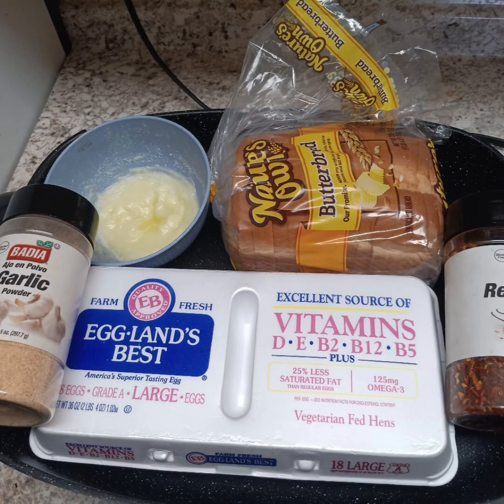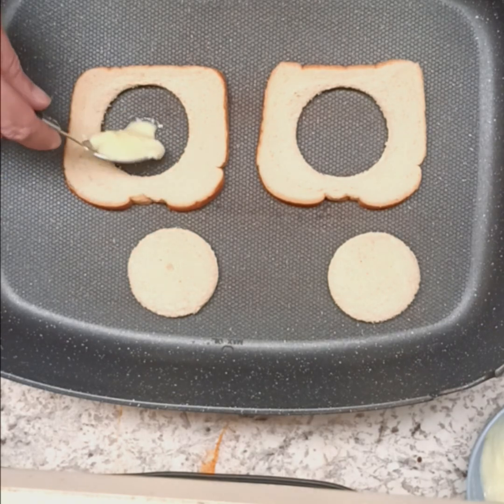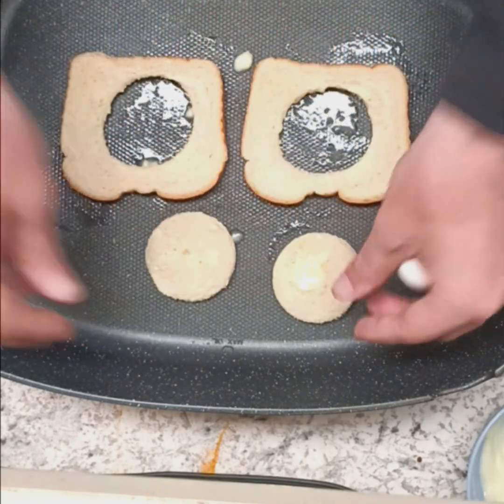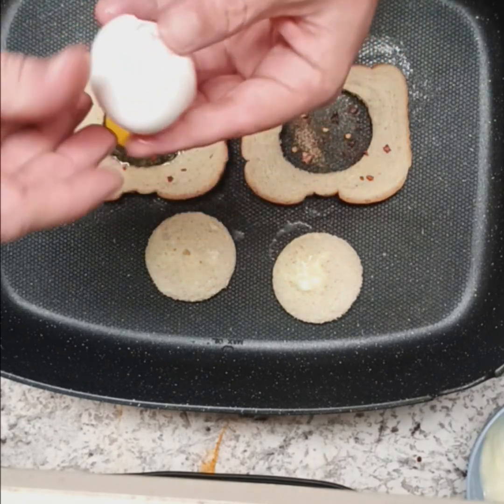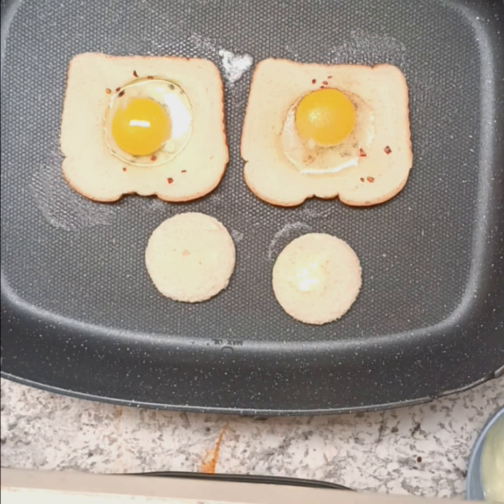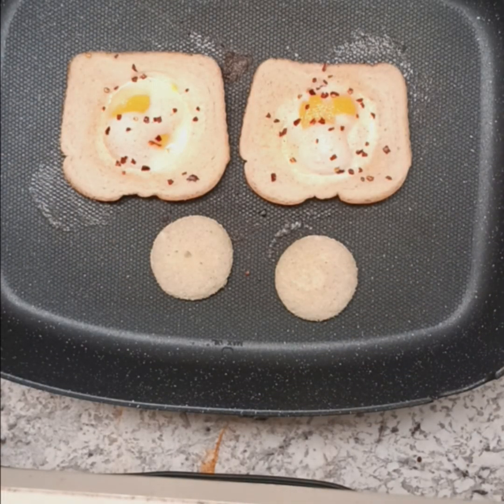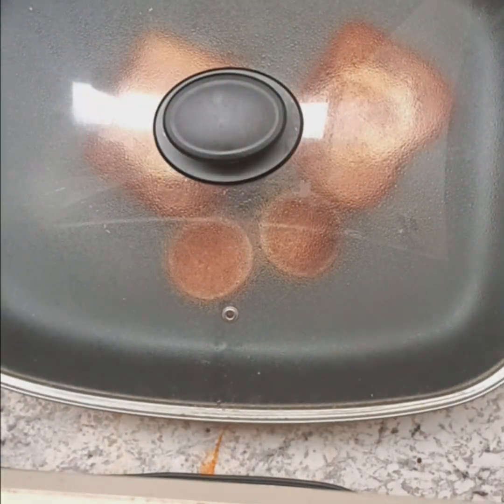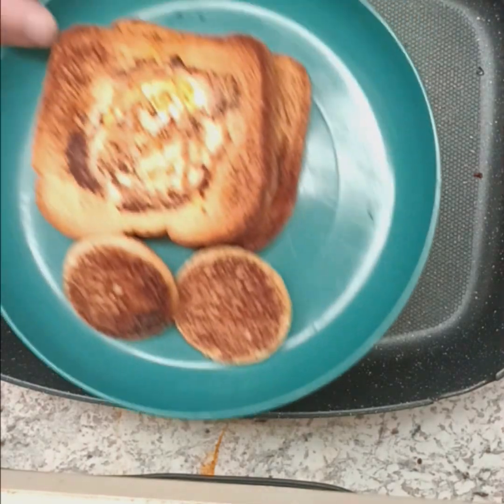340 Calorie Breakfast Birds Nest/Eggs in a Basket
2 slices of bread ( mine are 60 calories each I know most are 100 plus)
2 eggs
1 tablespoon of butter
Garlic powder
Crushed Red Pepper
a little Salt.

takes way less than 10 minutes maybe only 6 or so.

you can also use these as bread to make bacon sandwiches for trying to put on weight, but I'm doing the opposite.